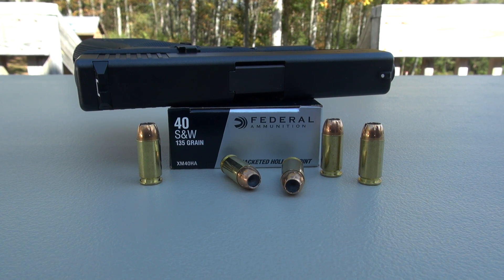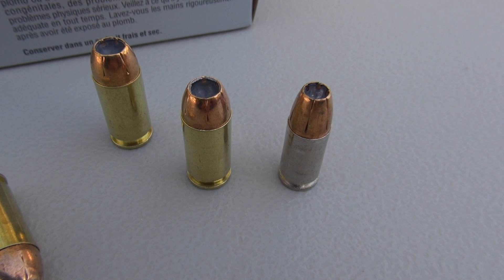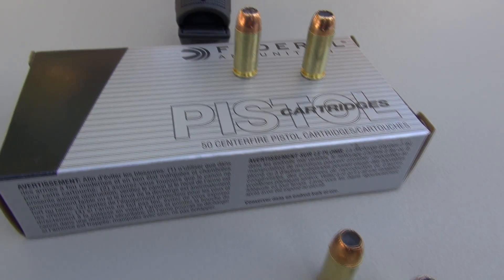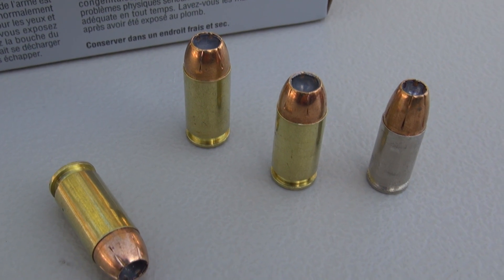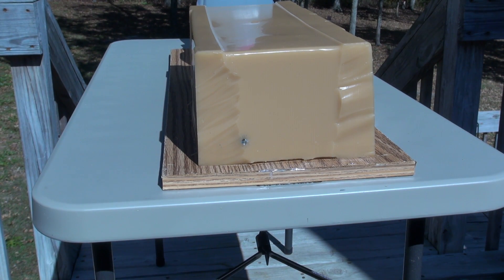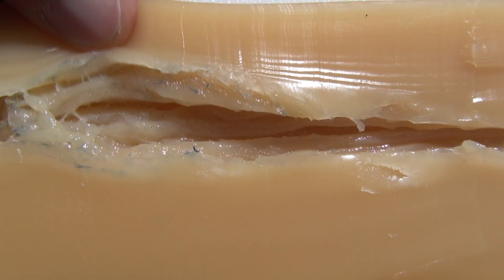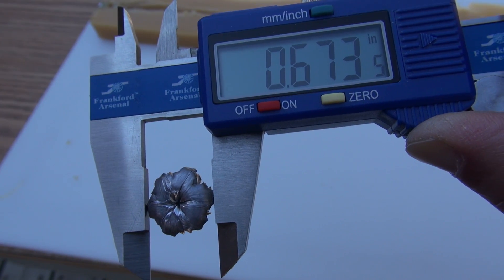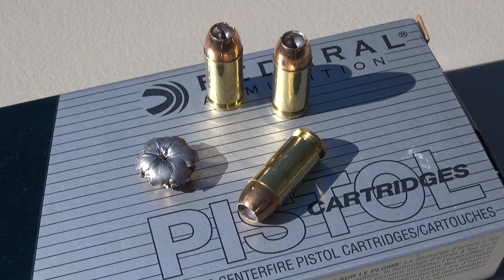.40 S&W Federal HST 135 gr AMMO TEST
Simple penetration and expansion test of the .40 S&W Federal HST 135 grain JHP using a diluted form of SIM-TEST Ballistic Testing Media.  This format is comparable to ballistic gel,  and includes four layers of denim.  Video includes brief overview of the cartridge, recoil shots, and one shot test.  Post-shot evaluation shows bullet path through the block, average diameter, and retained weight.  Test gun was a Glock 23, 4" barrel.   Advertised muzzle velocity is 1200 fps, my 5-shot average was 1132 fps.

VERY IMPORTANT INFO REGARDING AMMO TESTS ON THIS CHANNEL:

The denim is an IWBA standard simulating the density of heavy clothing.  Please understand that these techniques are merely representations to indicate possible ballistics; they are not intended to replicate real-world street results.  There are just too many factors involved in a self-defense scenario to offer a 100% degree of accuracy when compared to street results.  It is essential to perform exhaustive research on your carry choice, which could yield actual use data.  The law-abiding citizen bears ultimate responsibility for their ammunition choice and insuring reliability in their handgun.